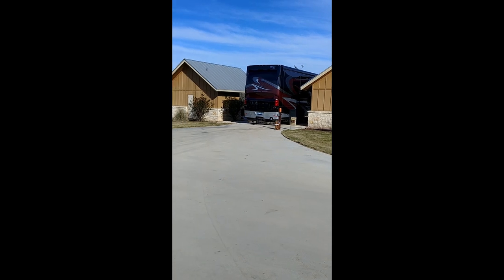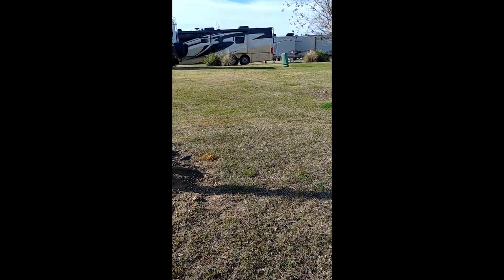Waltz across Texas Part 2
Join us for part two, of our month long journey across the state of Texas.
Come along as we check out one of the Country's greatest historical landmarks.